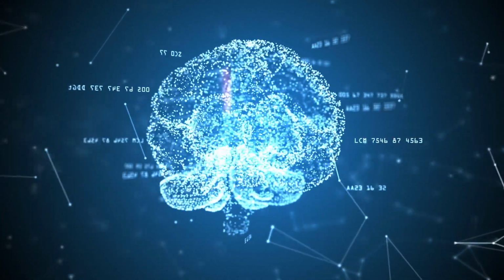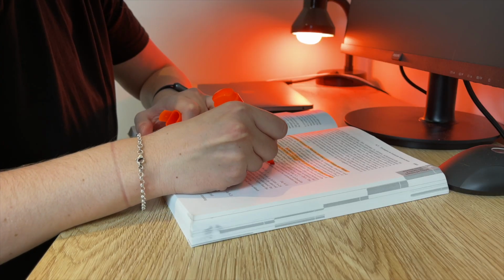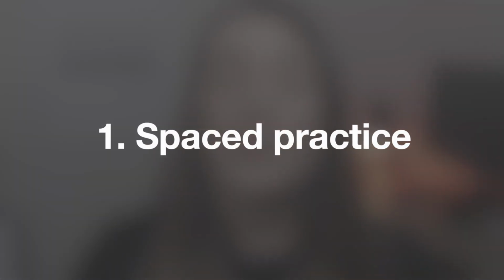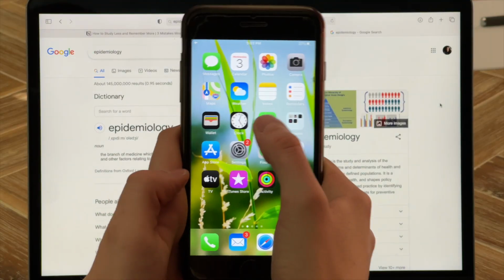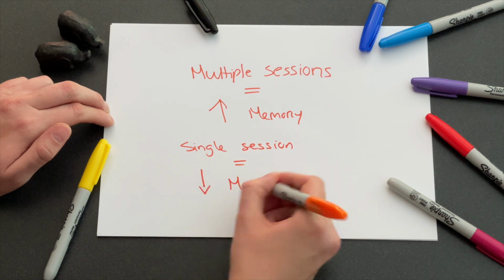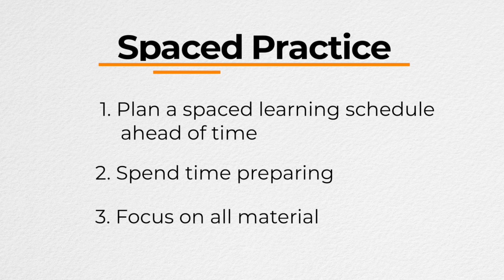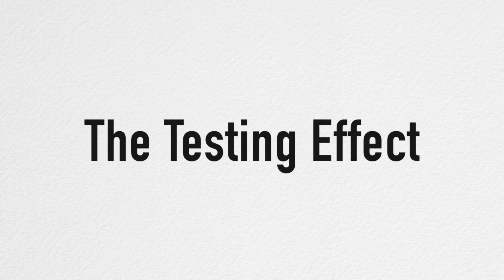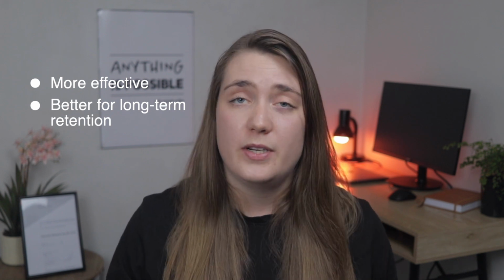How to Study Less and Remember More | 3 Mistakes Most Students Make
Multiple research studies have found that many university students are commonly unaware of, and seldom use, effective learning techniques. Most students use techniques such as re-reading, highlighting and summarising. However, research shows that those are not very good at helping you remember and retain information. There are actually other techniques that are more effective and yet most students are still using these less effective techniques. In this video I go over the don't and do's of successful learning.

00:00 - Intro
01:49 - Re-reading
02:40 - Highlighting
03:30 - Summarising
04:32 - Spaced practice
06:47 - Retrieval practice
07:26 - Bonus
08:29 - Summary

Articles used:
1. Kornell, N., &amp; Bjork, R. A. (2007). The promise and perils of self-regulated study. Psychonomic Bulletin & Review, 14(2), 219-224.

2. Karpicke, J. D., Butler, A. C., &amp; Roediger III, H. L. (2009). Metacognitive strategies in student learning: do students practise retrieval when they study on their own? Memory, 17(4), 471-479.

4. Pashler, H., Bain, P. M., Bottge, B. A., Graesser, A., Koedinger, K., McDaniel, M., & Metcalfe, J. (2007). Organizing Instruction and Study to Improve Student Learning. IES Practice Guide. NCER 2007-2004. National Center for Education Research.

5. Dunlosky, J., Rawson, K. A., Marsh, E. J., Nathan, M. J., & Willingham, D. T. (2013). Improving students’ learning with effective learning techniques: Promising directions from cognitive and educational psychology. Psychological Science in the Public Interest, 14(1), 4-58.

6. Rawson, K. A., Dunlosky, J., & Sciartelli, S. M. (2013). The power of successive relearning: Improving performance on course exams and long-term retention. Educational Psychology Review, 25(4), 523-548.

➤ Main camera
➤ Point and shoot camera
➤ Main lens
➤ Cinematic lens

I use these programs to edit my videos and photos.

Huge variety, unlimited licenses and a user-friendly platform.

➤ MyProtein: Use code SHANNEN-RBS

Hi, I'm Shannen. I'm a Dutch health scientist / epidemiologist living in Australia. I make videos about my journey of chasing my dreams and goals, and becoming the best version of myself. On this channel I share my experiences and knowledge on health, nutrition, self-improvement, productivity and much more. Together anything is possible ❤️.